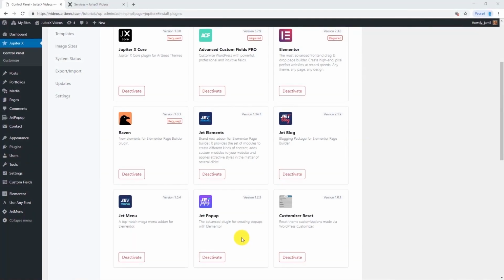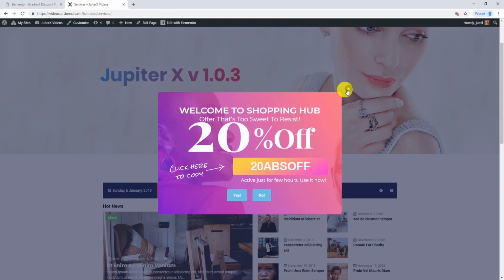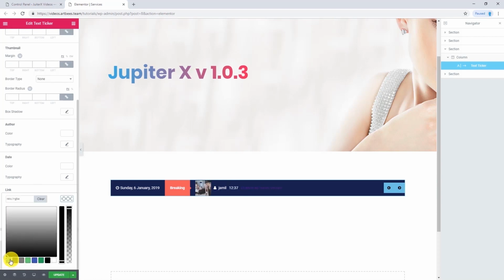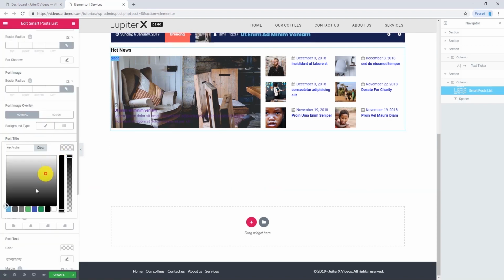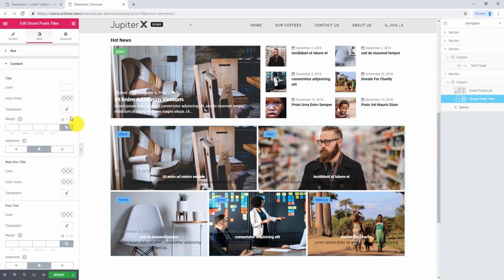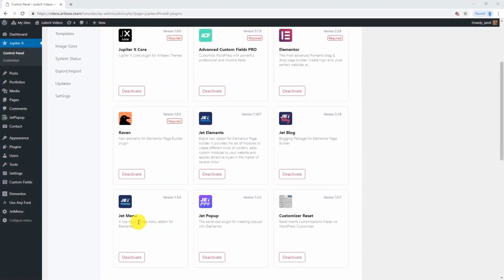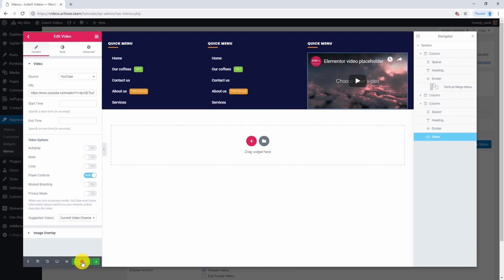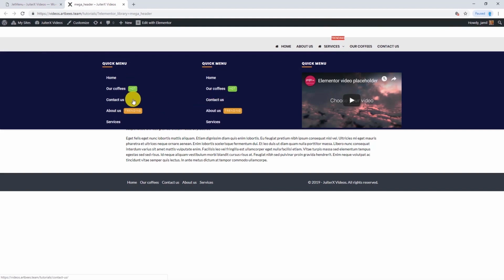Jupiter X 1.0.3 is released! Meet Jet Menu, Jet Blog and Jet Popup!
Get a glimpse of the most important improvements added in the Jupiter X 1.0.3 version. It introduces 3 main features:

• Jet Popup 0:29
• Jet Blog 4:39
• Jet Menu 16:54